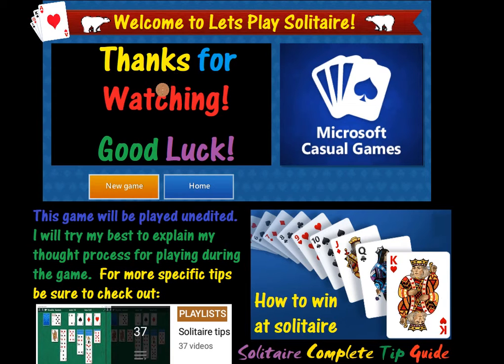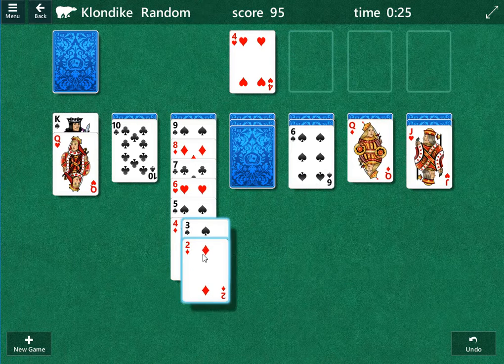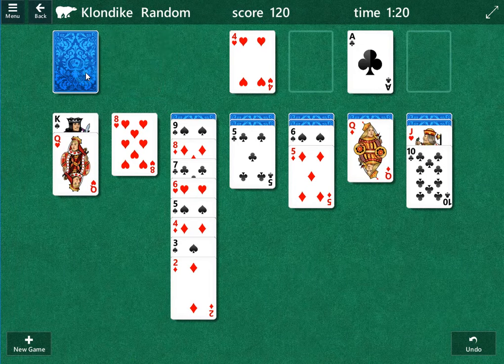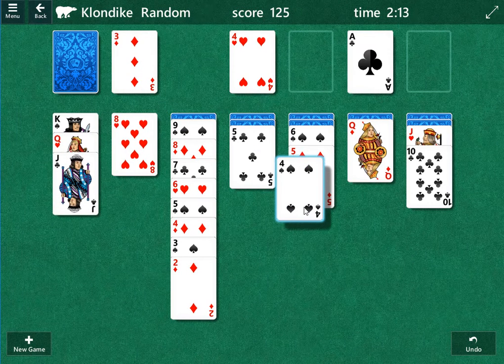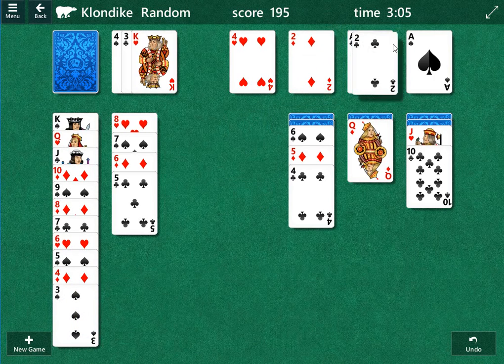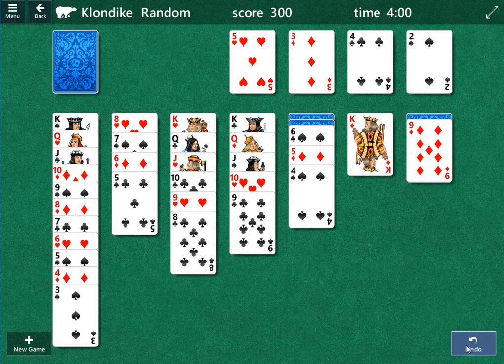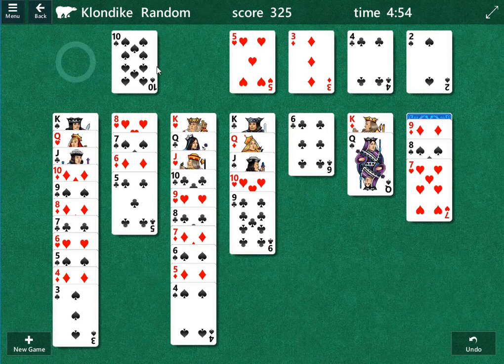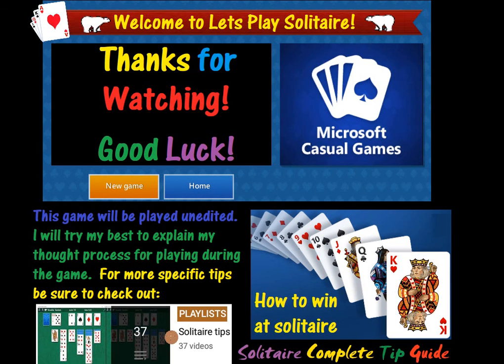Let's play solitaire 2020 March 28th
For more solitare be sure to check out the two playlist on this channel titled let's play solitaire and solitaire tips.